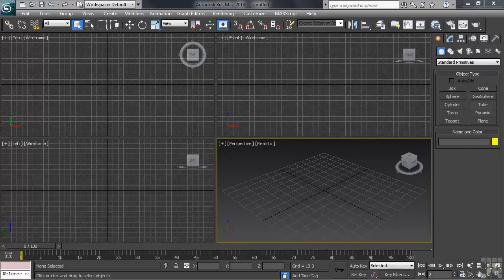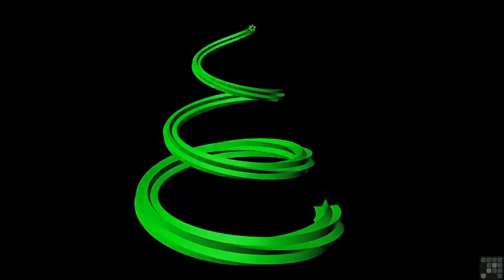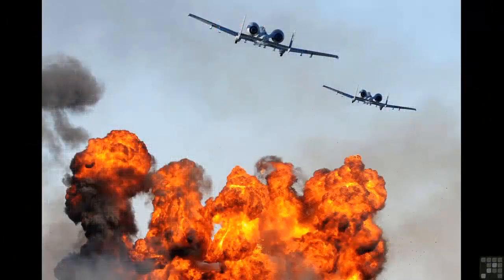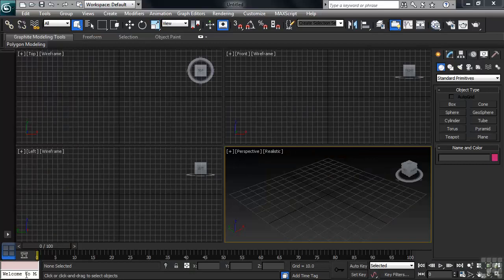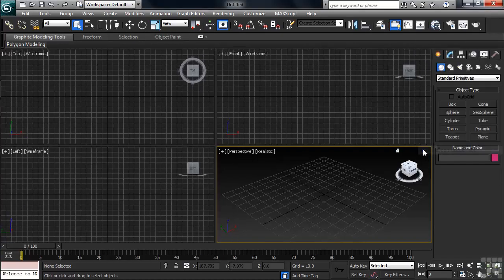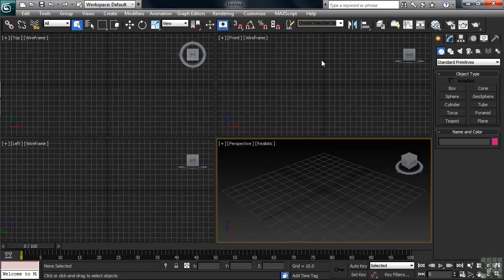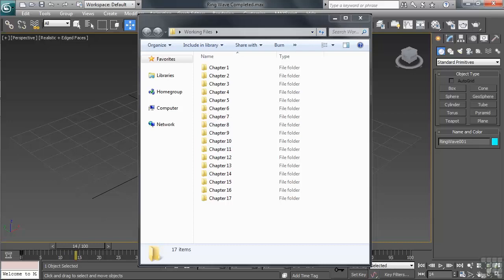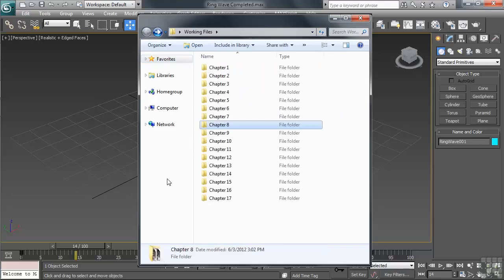Learning 3ds Max 2013:Introduction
In this project-based Learning 3ds Max 2013 video tutorial series, you'll quickly have relevant skills for real-world applications.